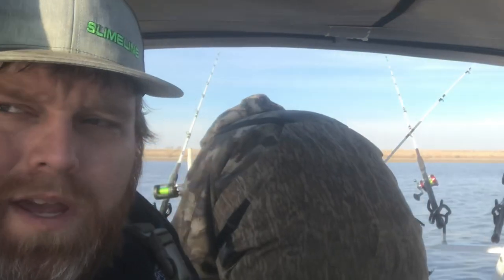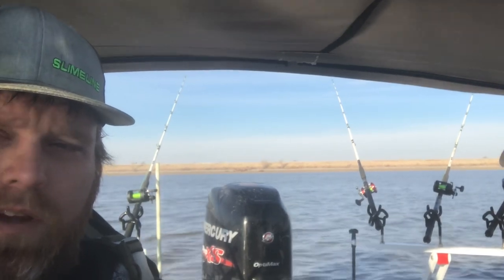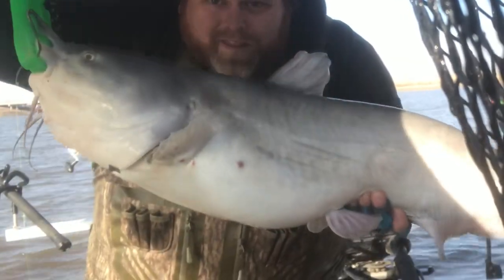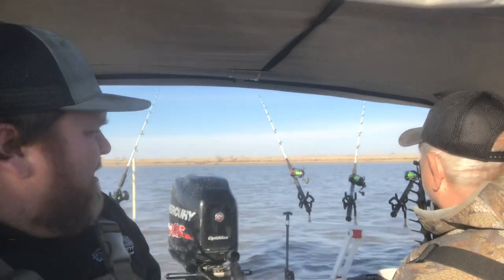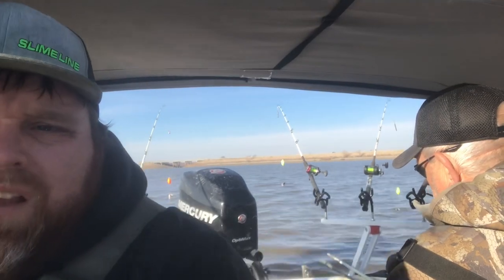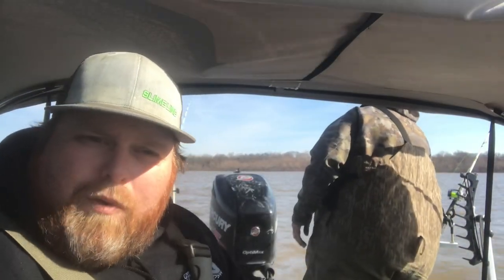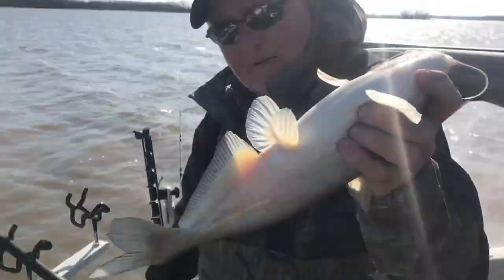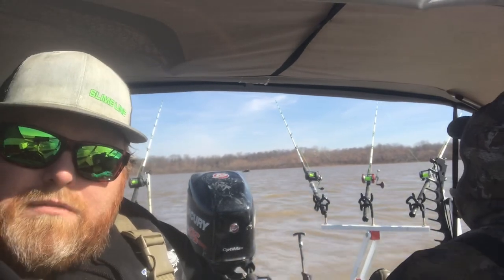Catching winter time shallow water catfish on Truman Lake near Clinton, MO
The lake is finally thawed out so, so come along with us as we chase shallow water blue cats on Truman lake in the winter. We put several nice eater catfish in the boat plus land a nice over.